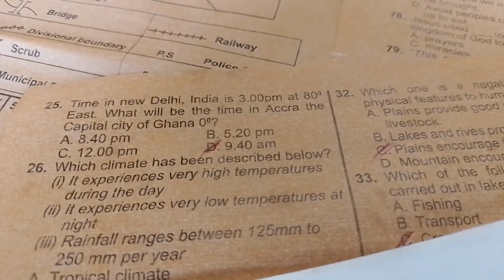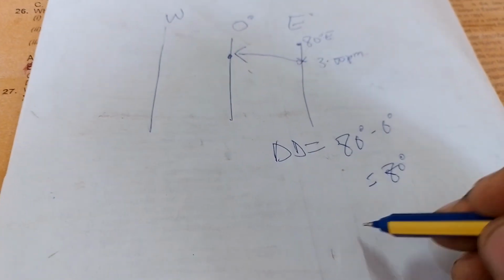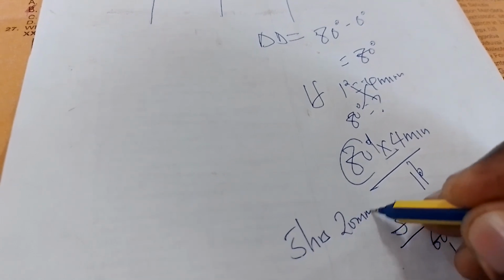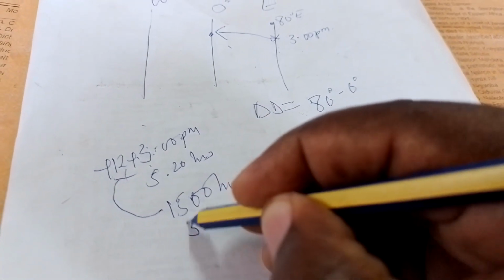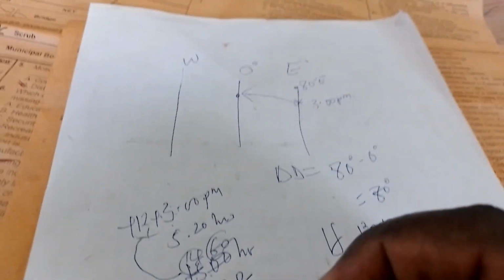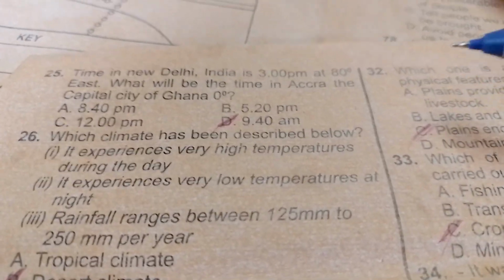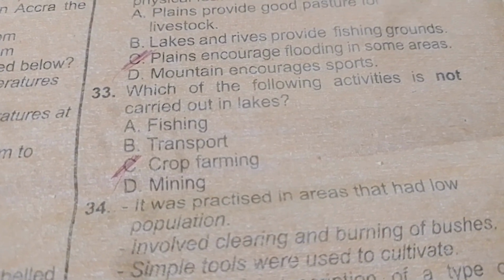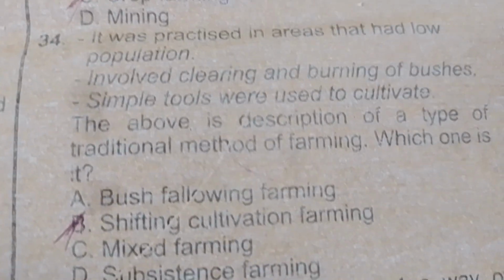REVISION PAPERS FOR SOCIAL STUDIES